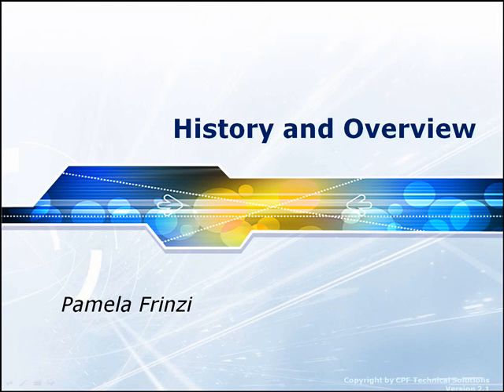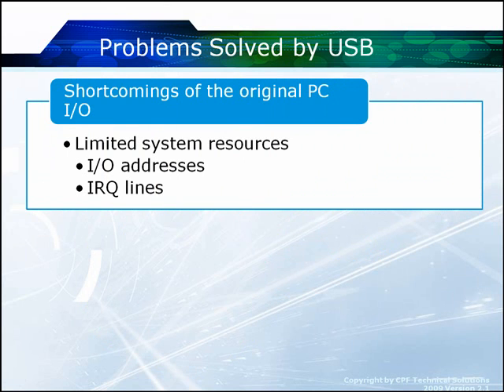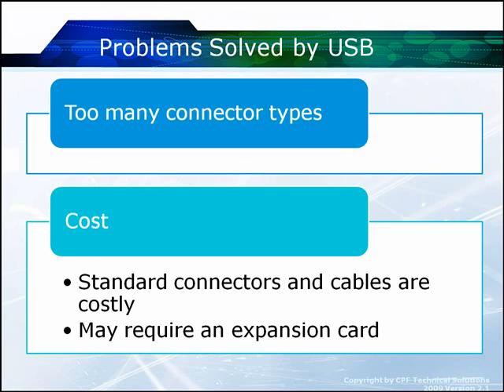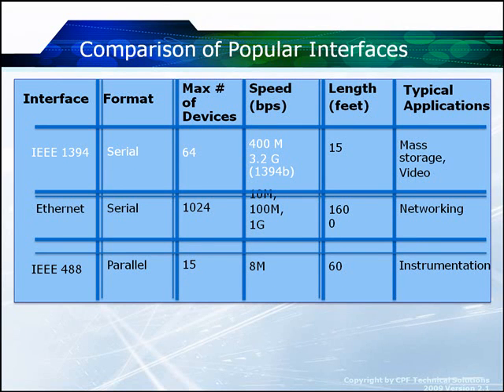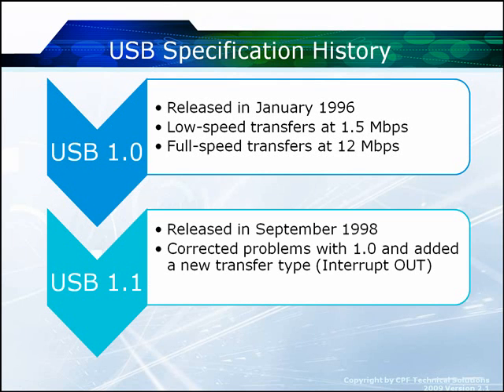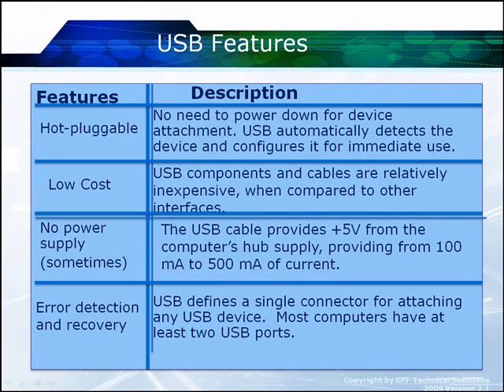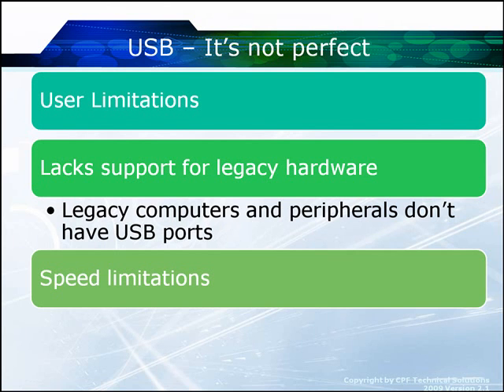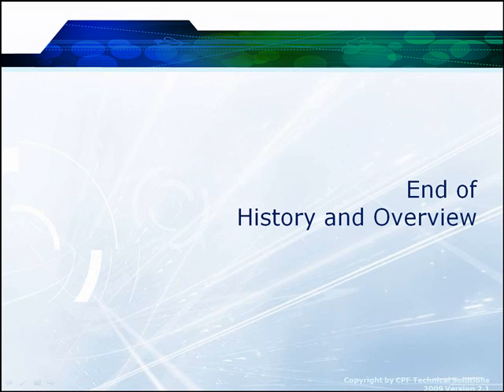Learn about the History and Overview of USB Architecture 2.0 Part 1 from GogoTraining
In this video from USB Architecture 2.0 Part 1 from GogoTraining, you will learn about problem solved by USB, USB specification history,
USB features, and hot plug, isochronous bandwidth, error handling/fault recovery.